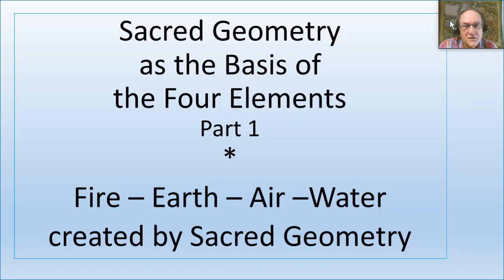A 5-Minute Introduction to the Sacred Geometry of the 4 Elements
In astrology we often say "as above, so below" but astrology places a huge emphasis on 12 with 12 zodiac signs and 12 houses, while life on Earth does not strictly emphasize 12. We have 5 fingers on each hand, the shape of a sunflower is formed by the Fibonacci sequence of numbers and clearly our lives are formed by patterns and configurations that are not based strictly on 12. We have discovered how the basis of astrology in 12 is closely connected to Fibonacci numbers and other phenomena that do not appear to be directly to 12.

A longer and more comprehensive version of this video is available